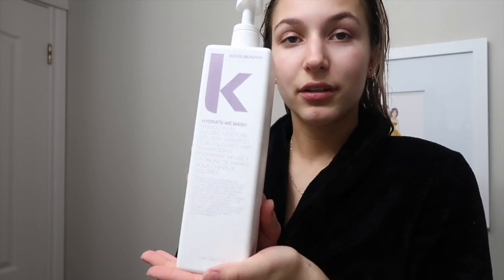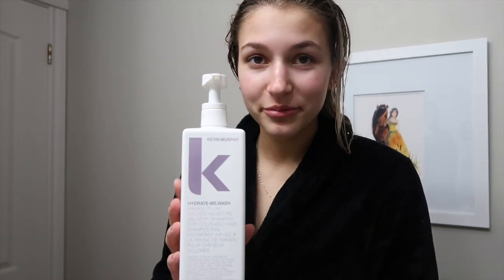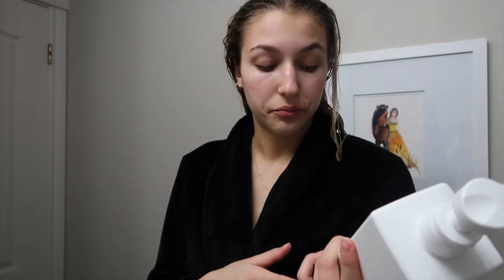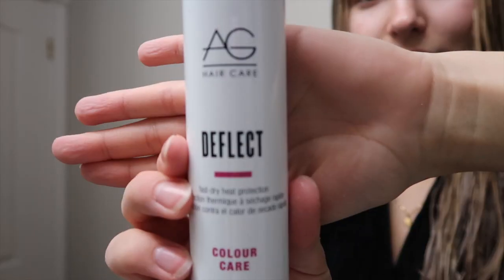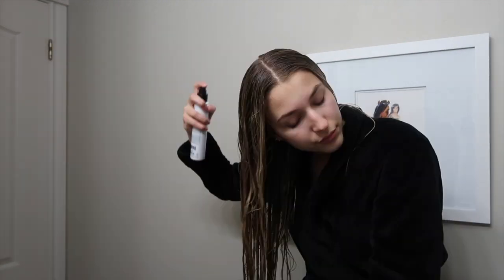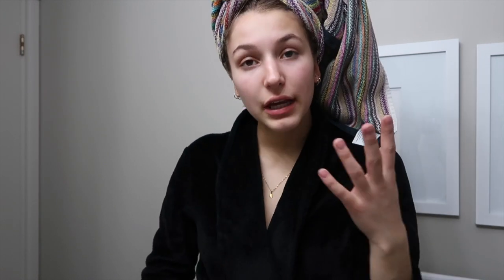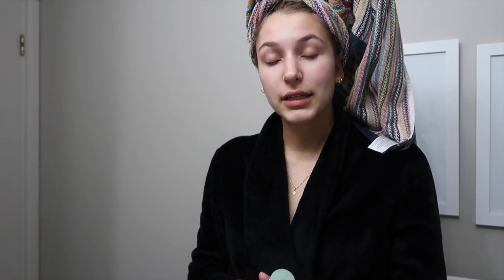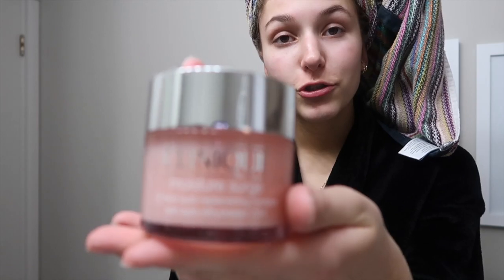hair + skincare routine | Jillian Shea